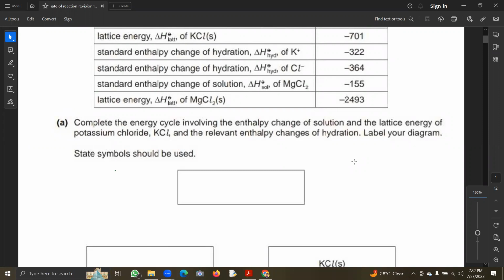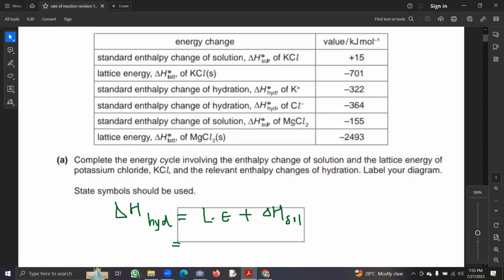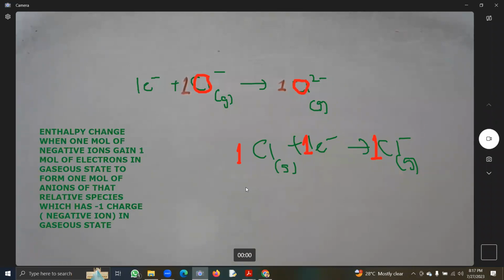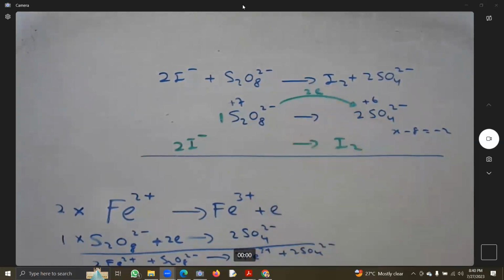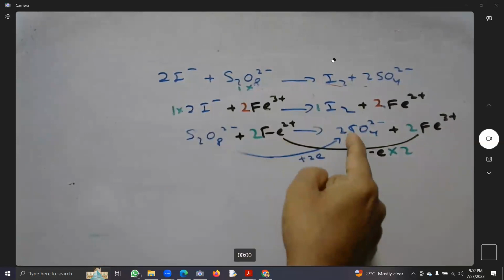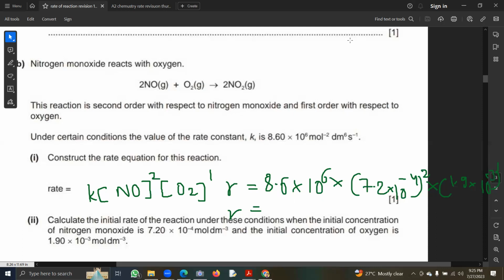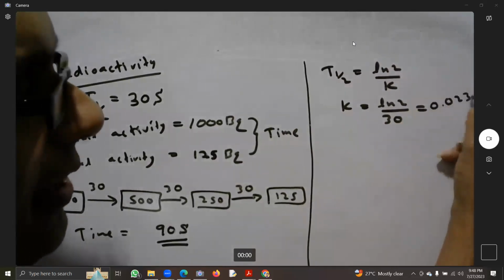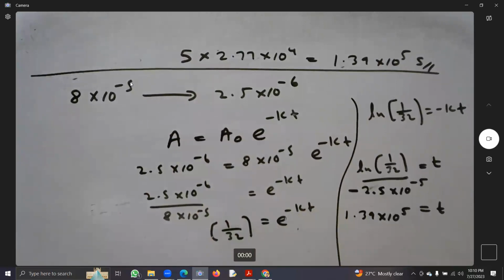Lattice energy & rate Revision